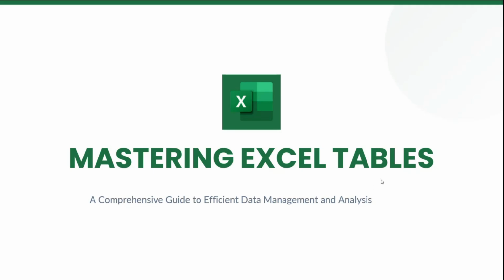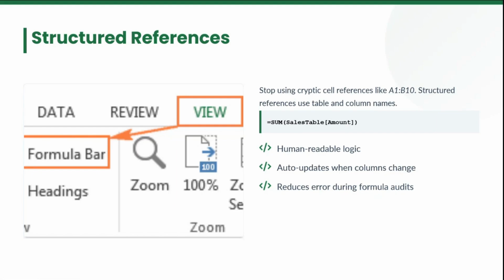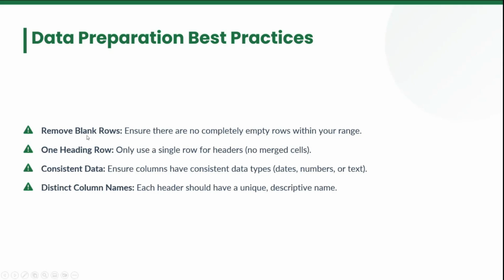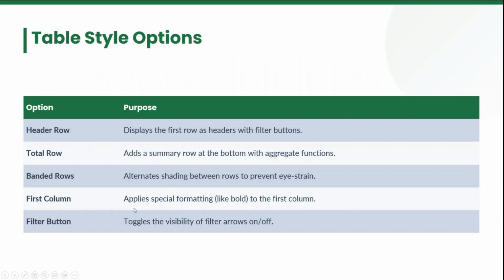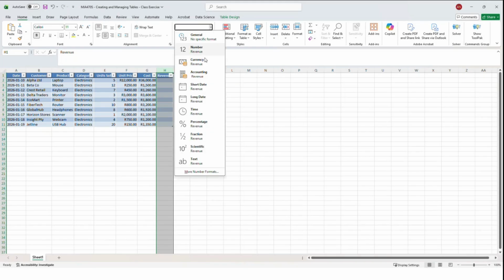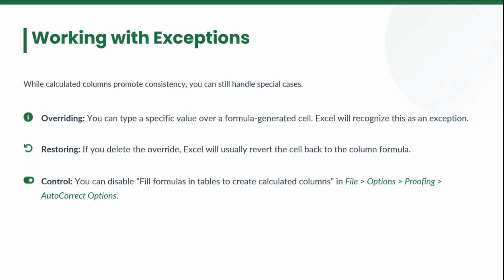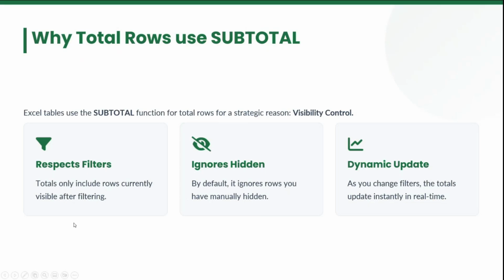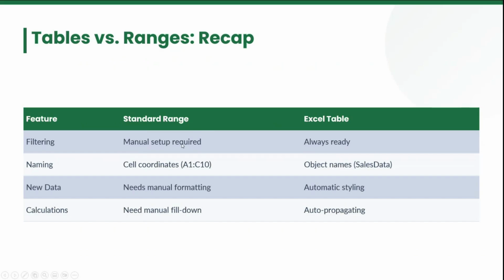Master Excel Tables for Data Analysis: The Ultimate Guide to Formatting, Formulas & Automation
Excel Tables are the most powerful feature for anyone looking to increase their productivity. Everything from the basic CTRL + T shortcut to advanced structured references.